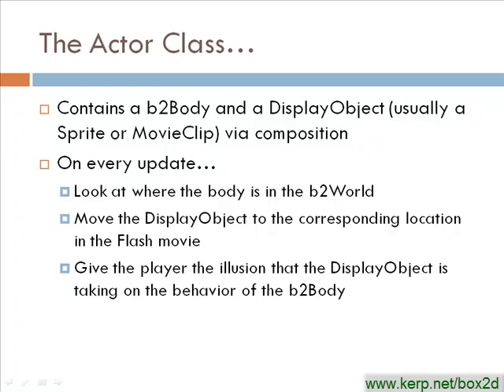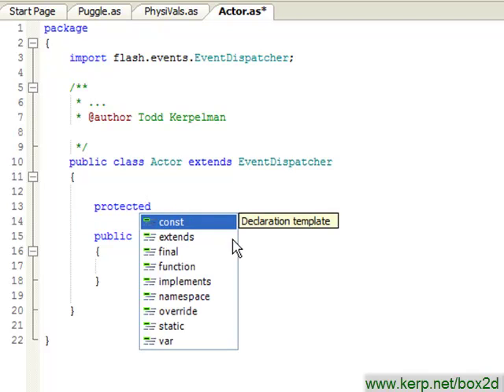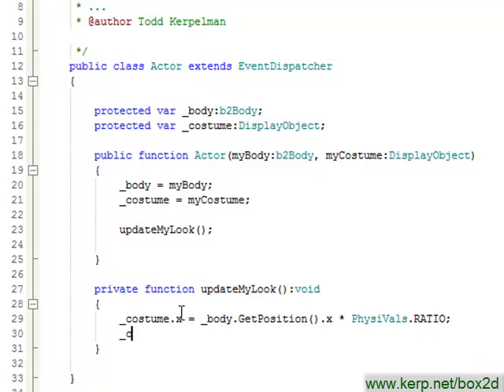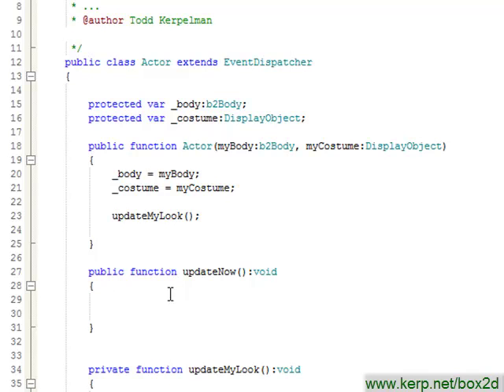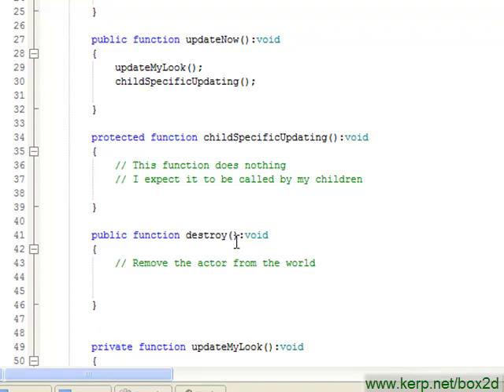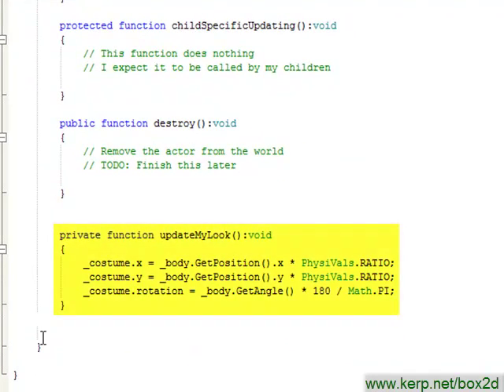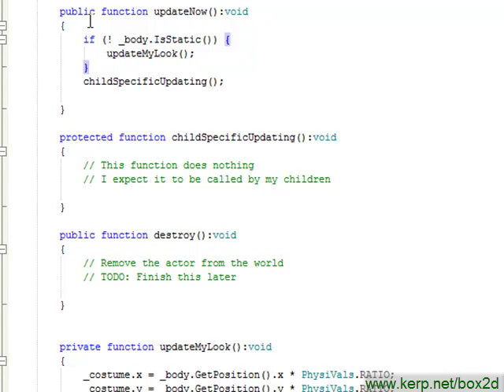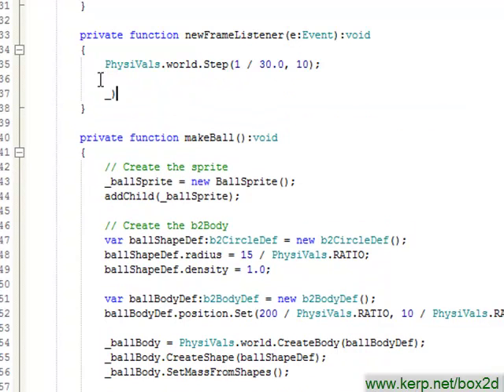Box2D Lesson 2.5 -- Creating our first Actor class